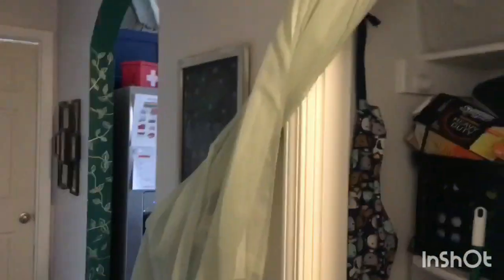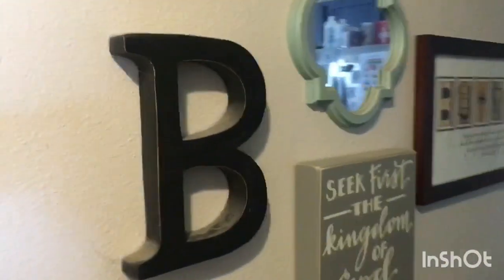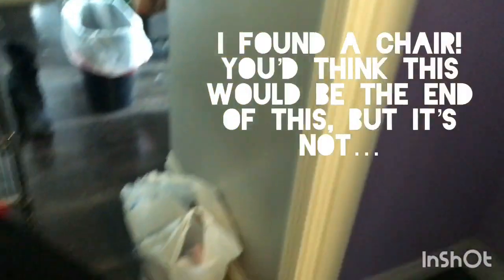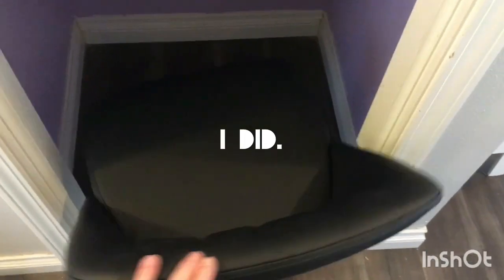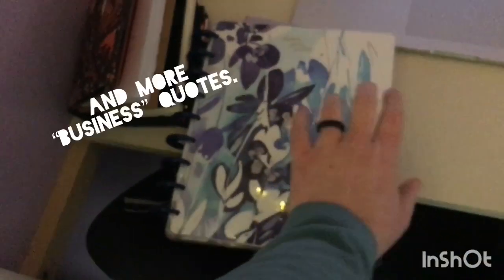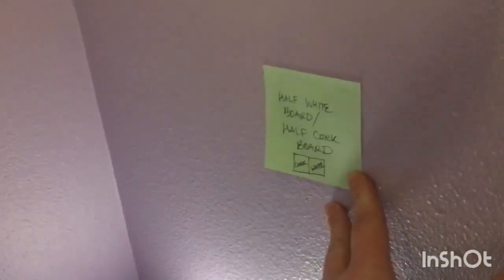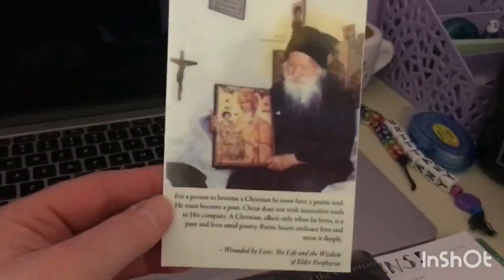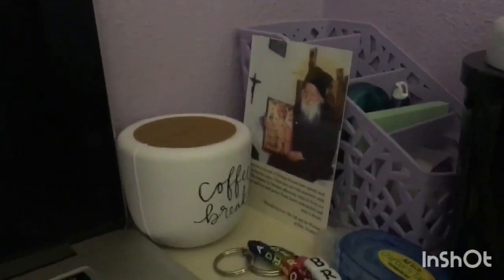Creating a Writing Nook Inside a Coat Closet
Last weekend, we turned our coat closet into my own little writing nook! I tried my hand at adding some text in this video, too; not sure if it's my thing, but it was fun to try.